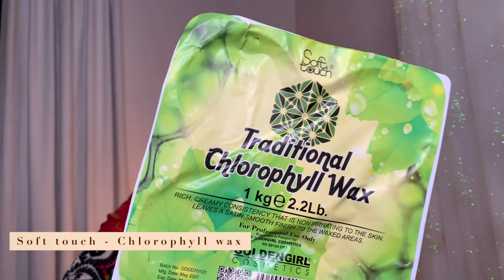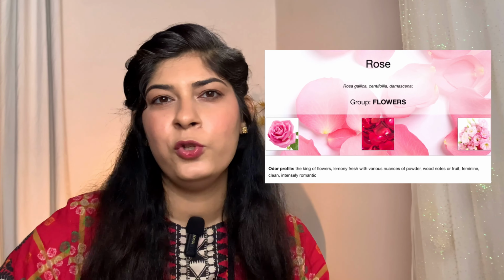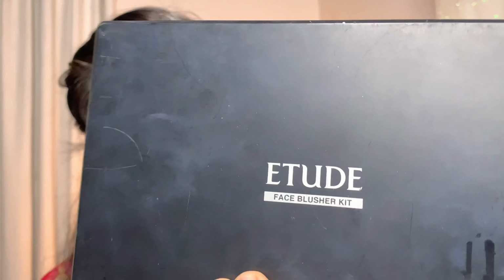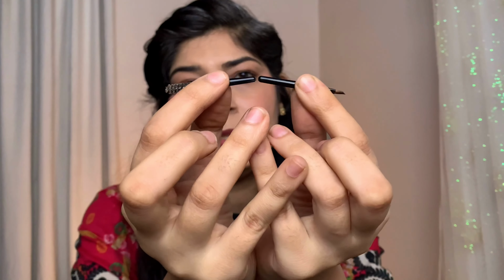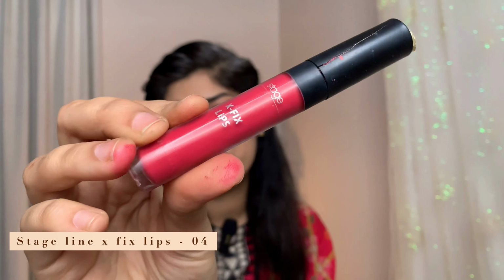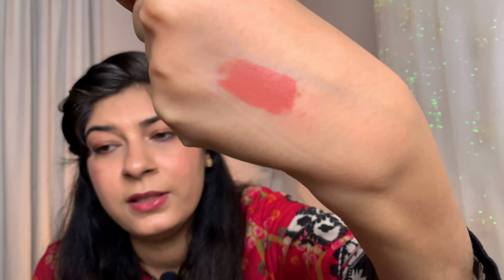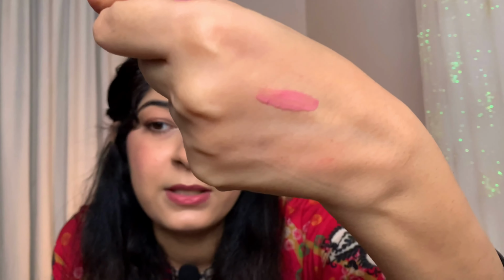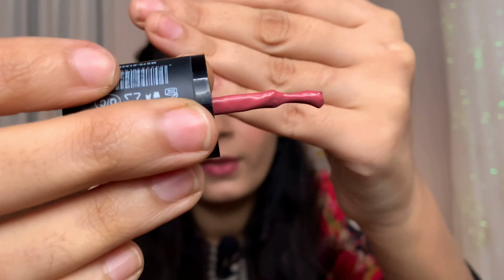Empties Haul 2021-2023 Part 2 "Products Recommendations" | @Noorellejs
This is part 2 of my empties products. These are all the products that I finished up, except for some. Honestly, many products worked out for me so I am really happy.
I have added timestamps so that it will be easier for you guys to watch. :)
I am Noor a Karachi girl, on this channel, I share DIYs, fashion, and lifestyle vlogs.
My posting schedule is one video a week but I post more than one.

00:00 Introduction
00:27 Influenced Purchases
01:28 Perfume Empties review
01:49 Sabaya notes
03:00 CK one review
03:30 Makeup Declutter
13:40 Nailpolish Declutter
15:13 end

- NOORELLEJS